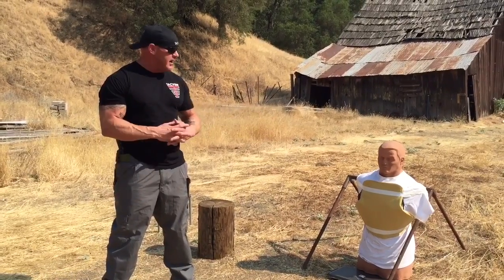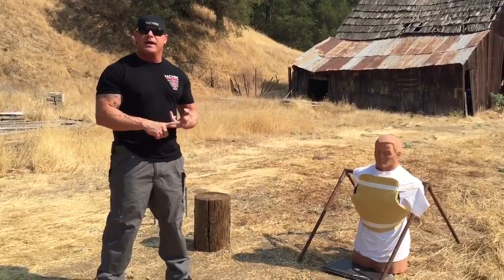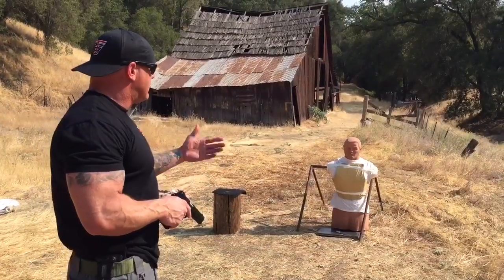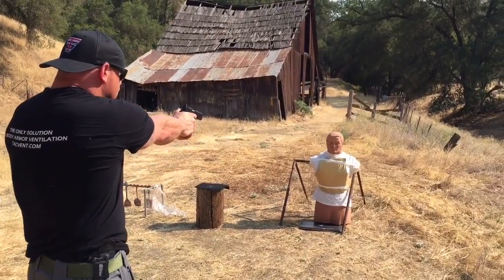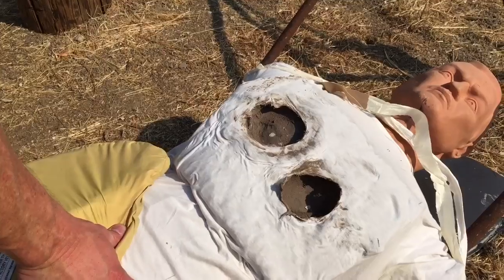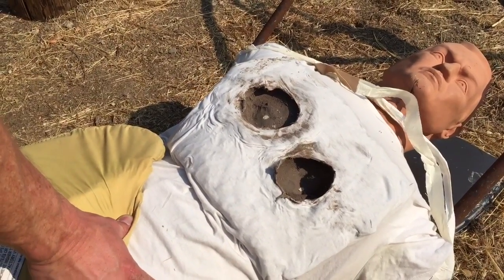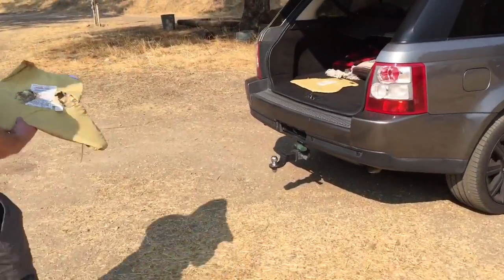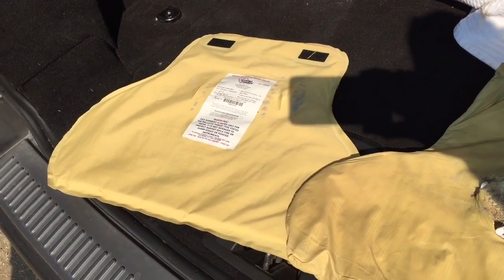TacVent Ballistic Test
How does the 1/2" gap affect ballistics of body armor? Have a look. Though the intended purpose is the TacVent is heat ventilation, profound trauma attenuation turns out to be a huge bonus.

The cop-invented TacVent is a lightweight, highly flexible, customizable rubbery plastic insert comprised of corrugated, vented grooves, designed to be placed between ballistic armor and the user's body, providing 1/2" of comfortable separation and allowing constant, passive and significant ventilation of heat, over 15°, while minimizing moisture and odor, something that has never been done before. A huge bonus is that the TacVent profoundly minimizes blunt force trauma!